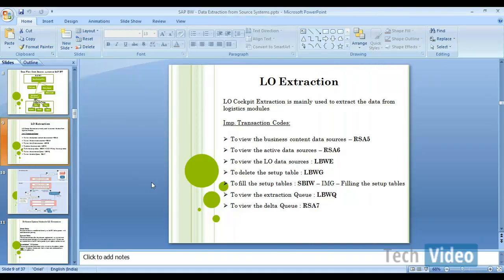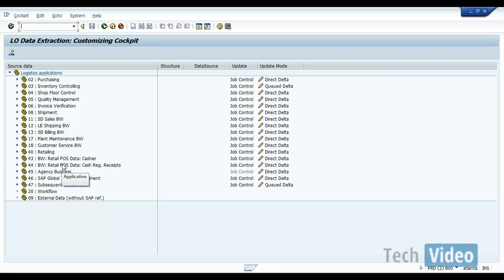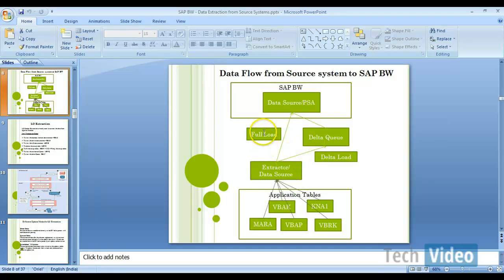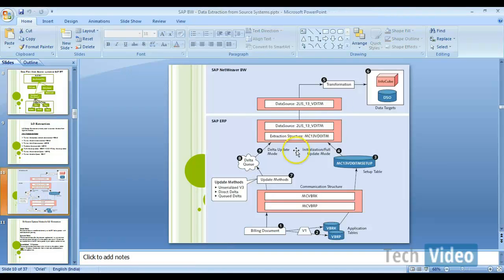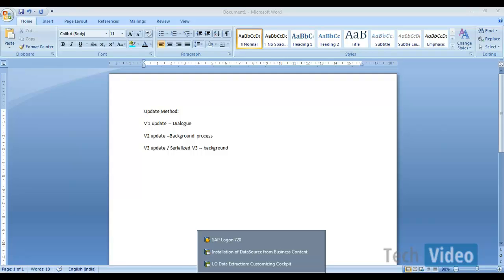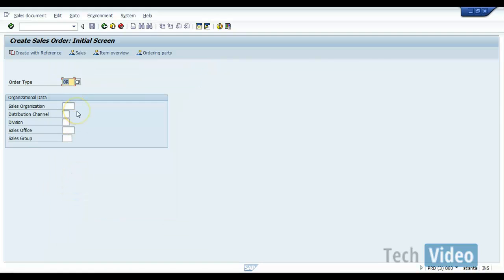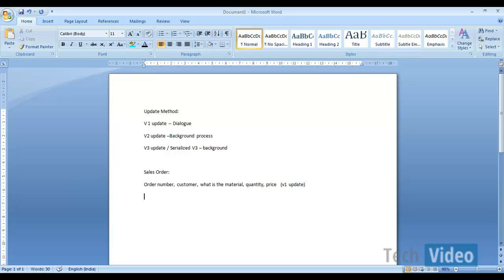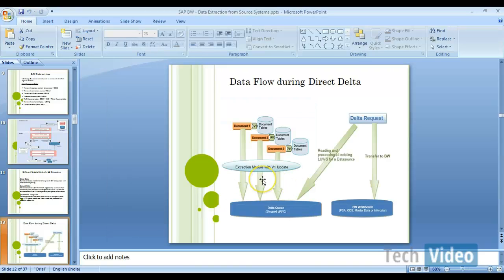SAP BW Training - LO Extraction - SAP BI Training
This video is about SAP BW Info Provider in detail.We offer complete SAP BW(Business Warehouse)/ SAP BI Online Training. For complete course, please visit